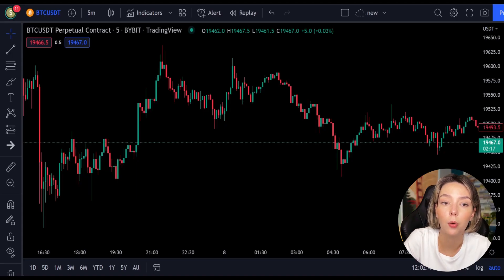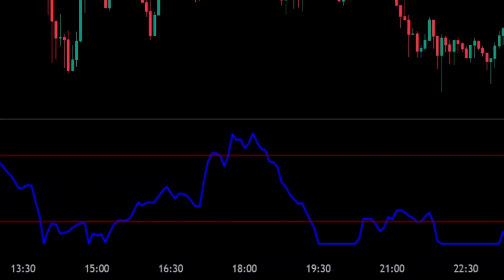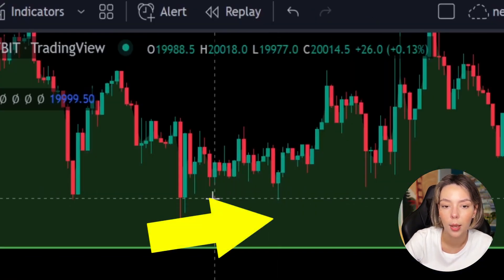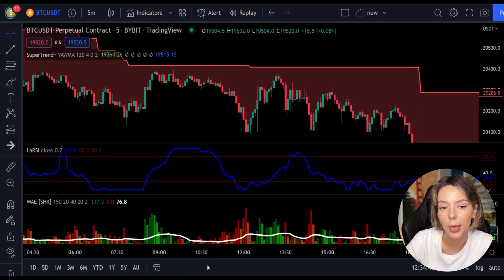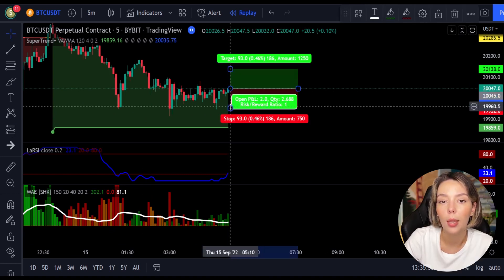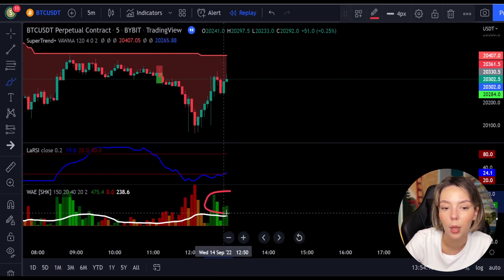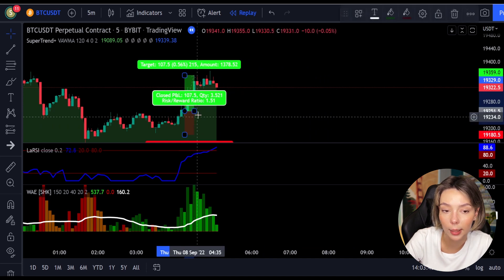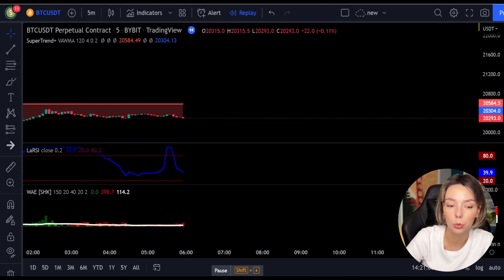Easy And Simple 5 Min Scalping Trading Strategy 🔆 bitget copy trade